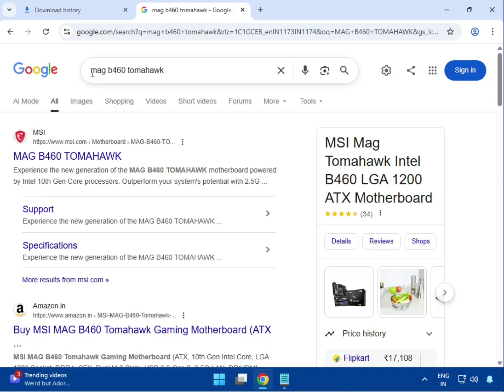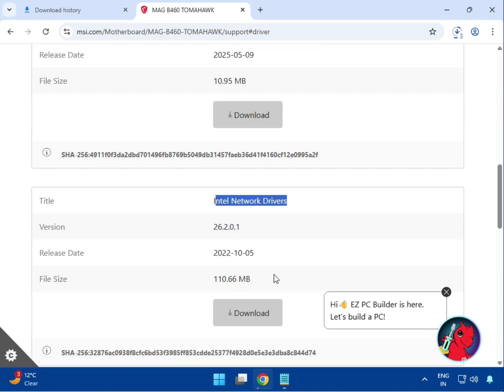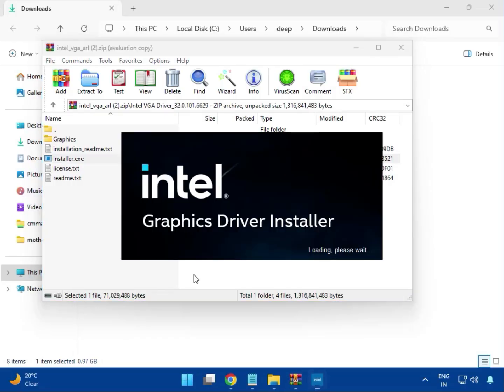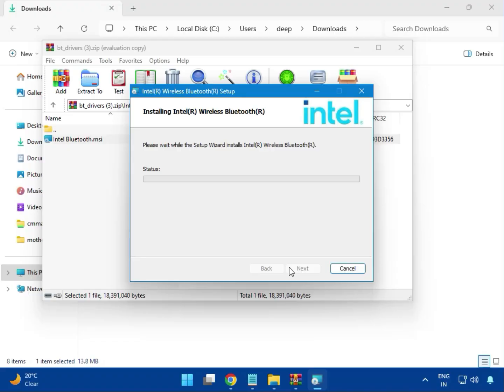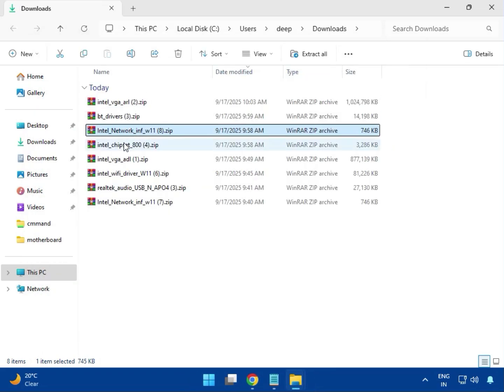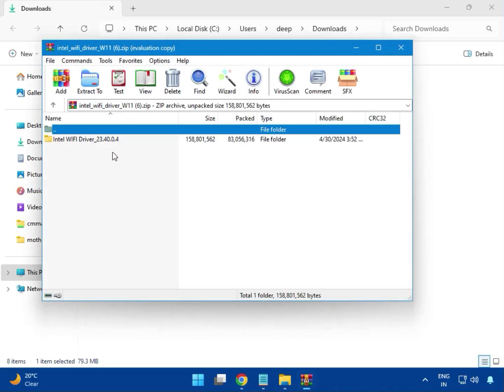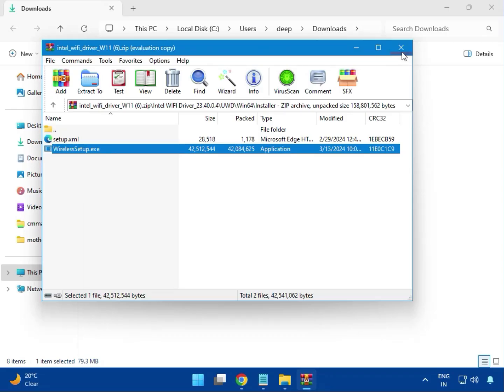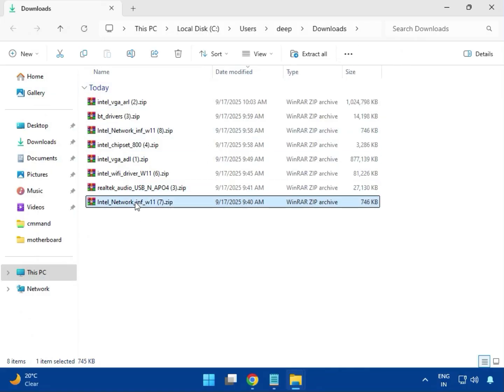MSI MAG B460 TOMAHAWK – Complete Driver Installation Guide (Windows 10 & 11)